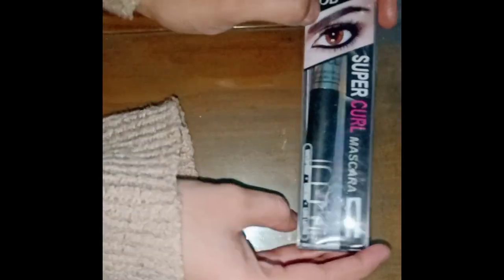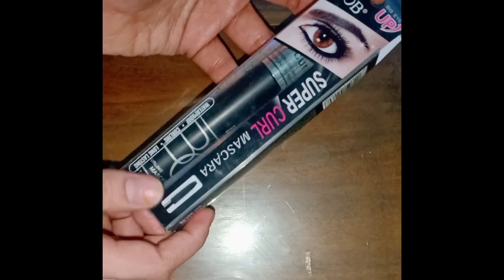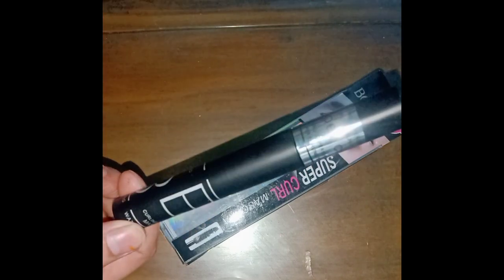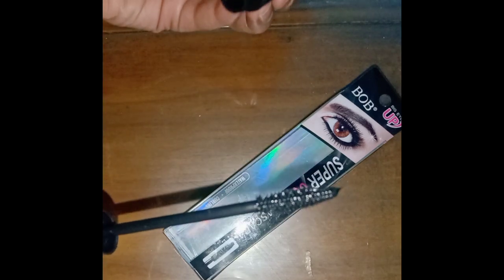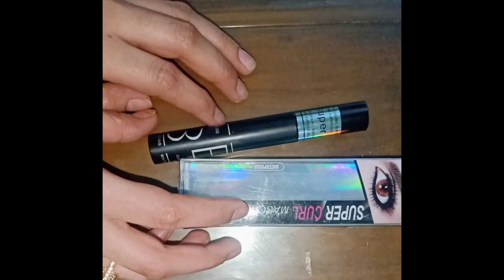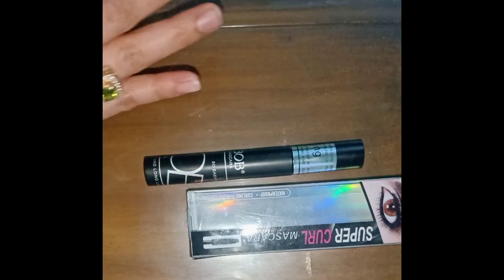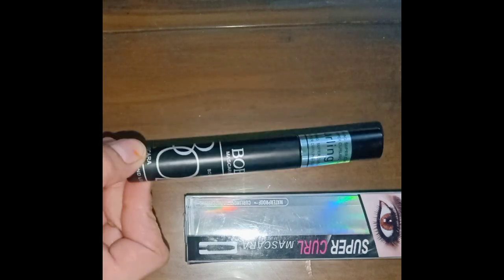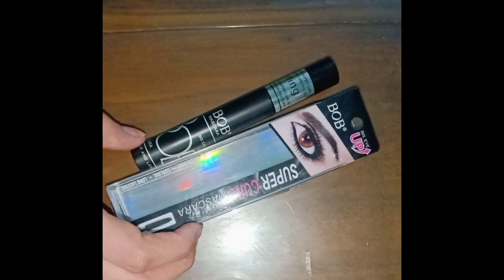BOB SUPER CURl MASCARA Get lONG LASHES |WATER PROOF MASCARA | Long lasting